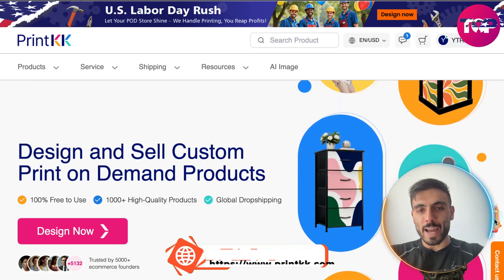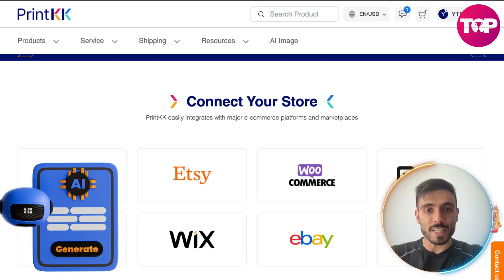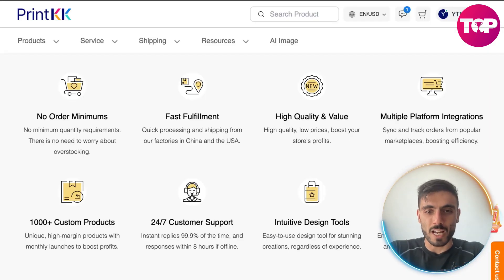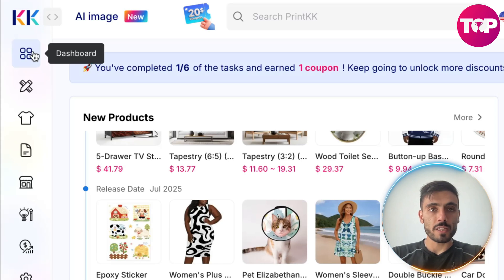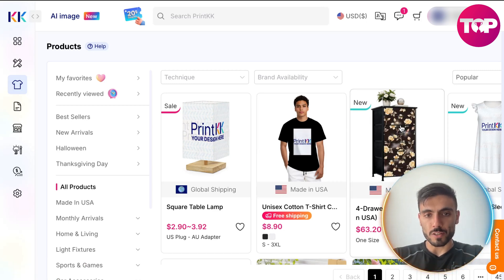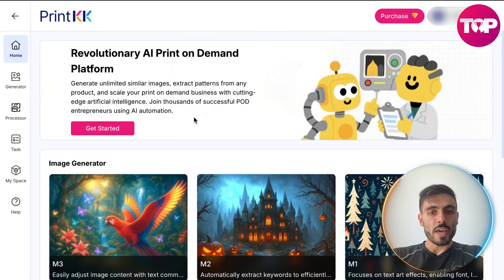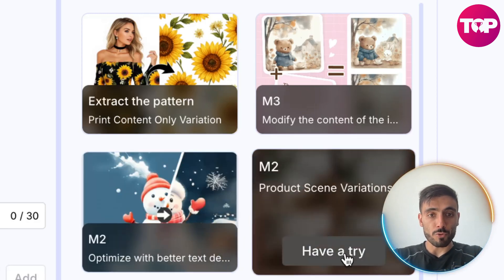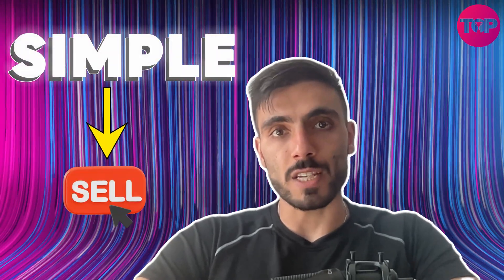AI For Work: Can Make Ready-To-Sell Products With This?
AI For Work | AI Design Tool | Print-Ready Graphics

Could an AI for work tool really take your ideas and transform them into print-ready designs? That’s the question we explore in this video featuring PrintKK AI—a platform gaining attention among creators, entrepreneurs, and print-on-demand sellers.

Here’s what you’ll discover:
Instant Graphics? We test whether PrintKK AI can generate designs that are actually ready for merchandise.
Ease Of Use: Is it really as simple as uploading, describing, and creating?
Consistency Factor: Can it keep designs cohesive across collections, or does it fall short?
Customization Options: How much control do you really have over edits and branding?
Scalability: Is this tool practical for both small shops and larger businesses?

Why this matters:
For creators, it could mean less time on repetitive tasks.
For entrepreneurs, it could hint at faster scaling.
For anyone curious, it might show where AI in design is truly headed.

Is PrintKK AI the tool that will redefine how you approach print-on-demand, or is it just another AI promise? Watch until the end to see our take and decide for yourself.

CHAPTERS:
00:00 - Introducing PrintKK AI
00:39 - How PrintKK AI Works
01:27 - How to Use PrintKK AI
03:16 - Turn Ideas into Designs Instantly
03:27 - Get Started Today